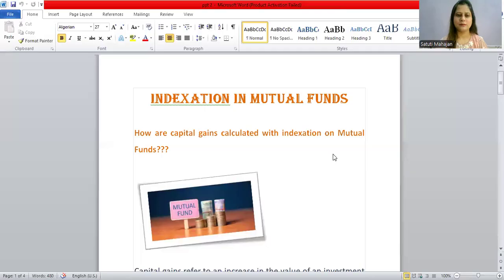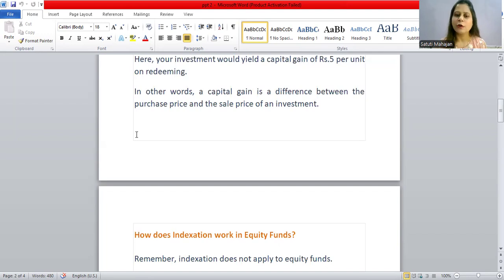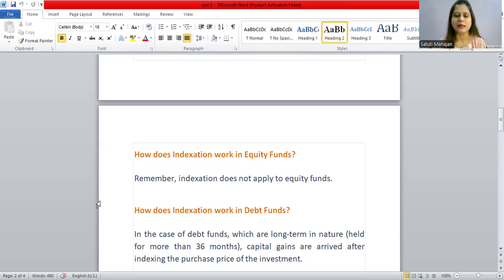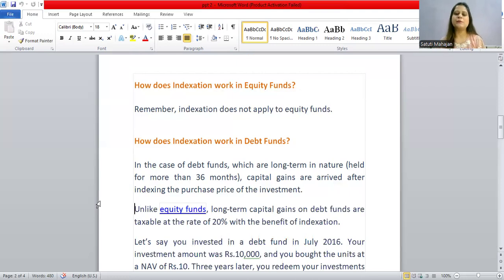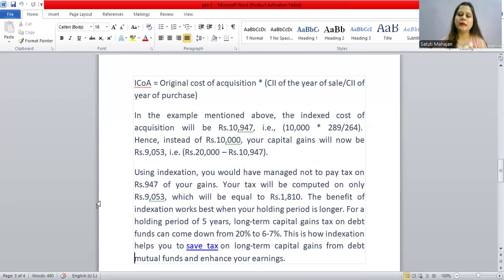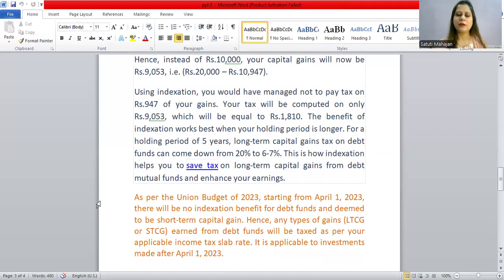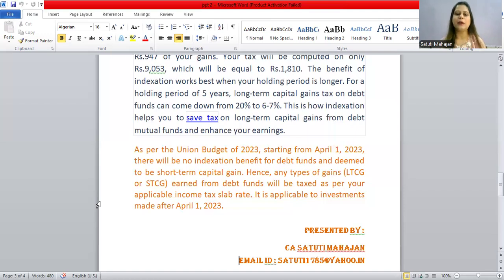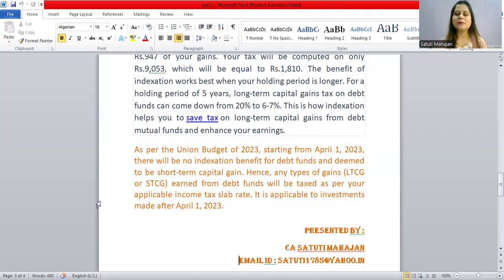Indexation in Mutual Funds - How to Calculate Capital Gains Tax with Indexation (CII)?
Indexation in Mutual Funds - How to Calculate Capital Gains Tax with Indexation (CII) discussed by CA. Satuti Mahjan.

How does Indexation work in Equity Funds?

How does Indexation work in Debt Funds?